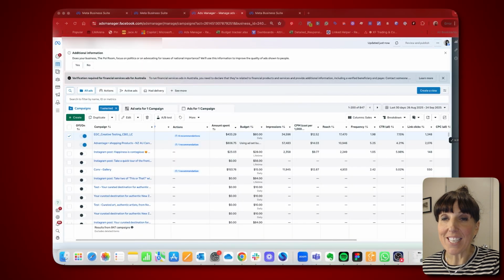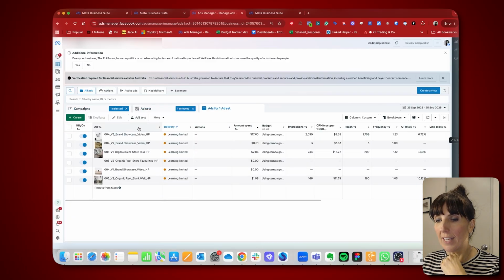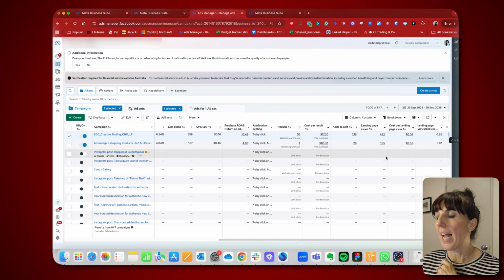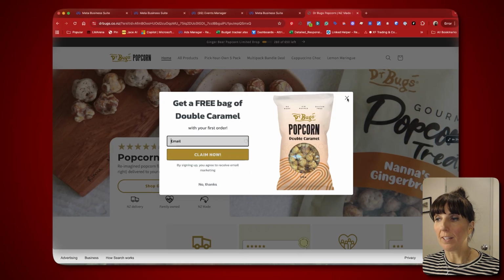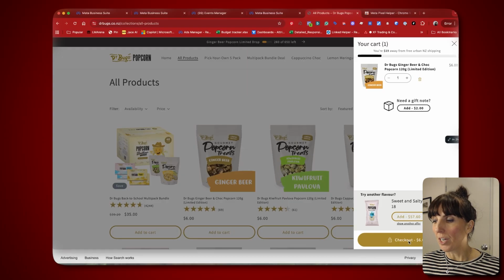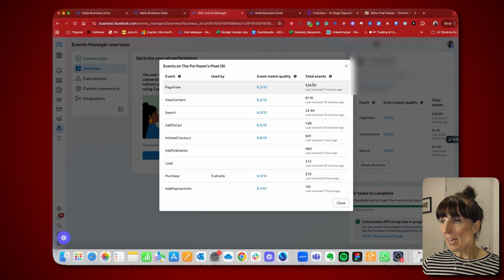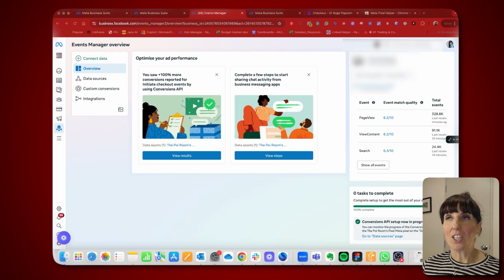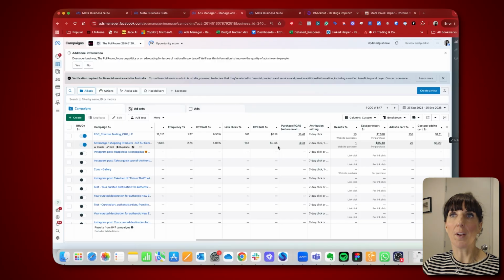Why You’re Getting Clicks But No Sales From Meta Ads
📈 Grow Your DTC Product Brand To $100K Per Month.

In this video, I show eight practical steps to fix the problem of getting clicks but no sales from Meta ads, including verifying delivery, impressions, link clicks, and landing page views in Ads Manager with the Sales preset and customized columns.

I walk you through checking Meta Pixel health using the Facebook Pixel Helper, testing events like page view, view content, add to cart, and checkout, and validating event counts in Events Manager against Shopify within a 10–15% margin.

You’ll learn how to diagnose low add to cart rates, analyze checkout friction with tools like Microsoft Clarity, and improve conversion with faster site speed, mobile-friendly product pages, clear benefits, strong social proof, and persuasive ad creative.

I also explain benchmarks like landing page views vs link clicks, cost per landing page view, and add to cart percentages, while outlining creative best practices—attention in the first three seconds, human-focused visuals, benefits-driven messaging—to turn Meta ad clicks into sales.

My mission is to help you build a profitable, successful DTC brand through better advertising strategies.

The $50 million I have spent on digital advertising for brands like Etsy, RealPlayer, Farfetch, Totter & Tumble, ilabb, Baukjen and Candy Kittens has helped me crack the code to creating profitable ads and growth marketing strategies that convert.

Say no to rookie agencies and yes to a proven growth strategy with the Ecomm Rockets Accelerator